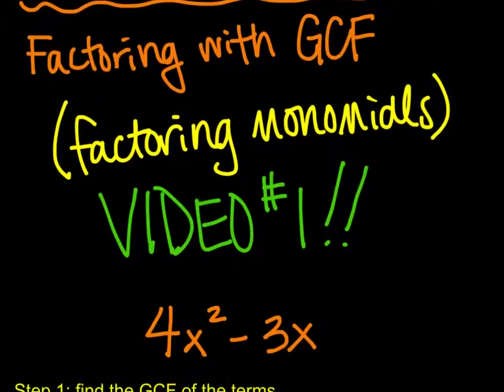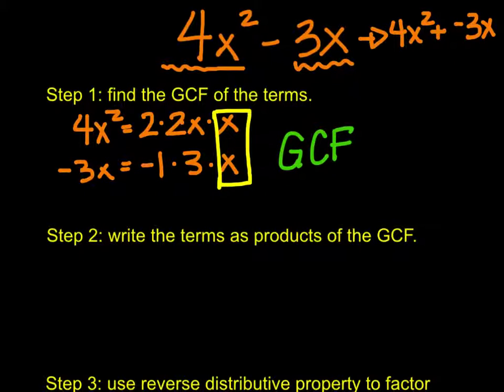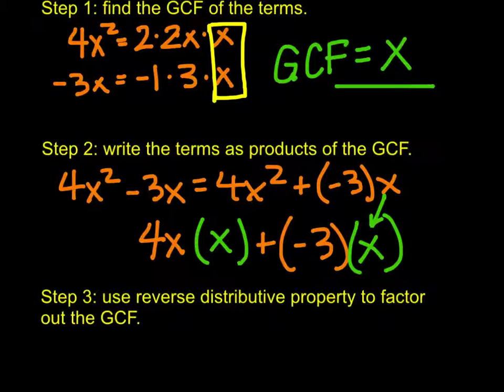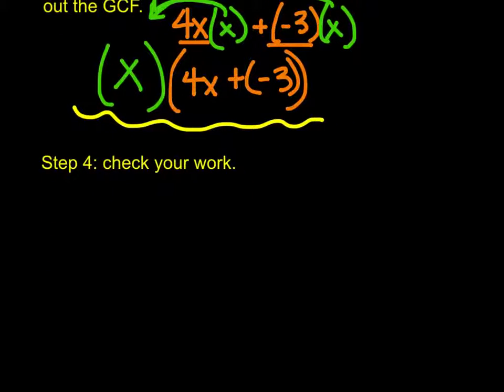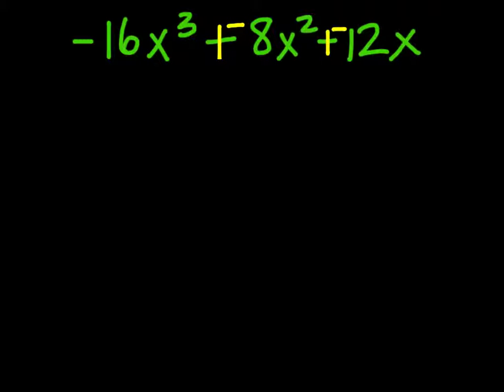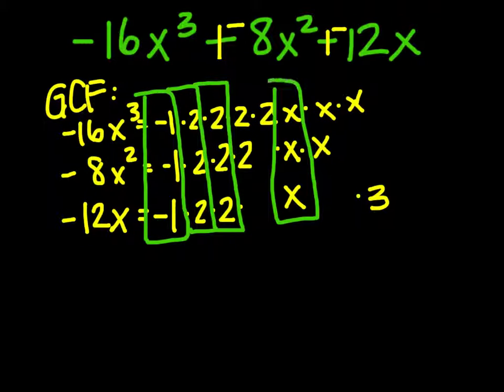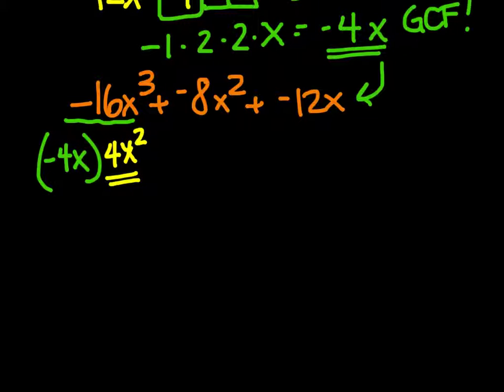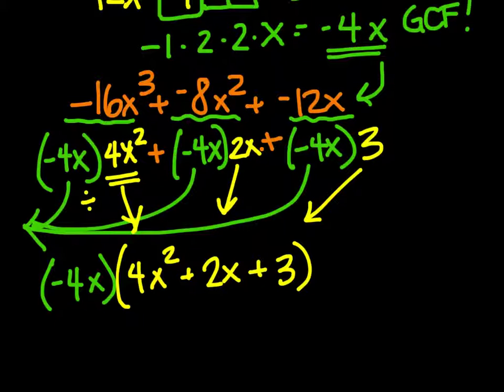Section 8.2 Video 1 - Factoring by GCF